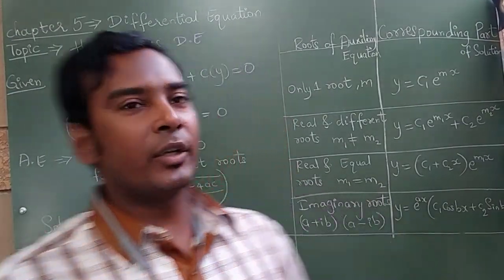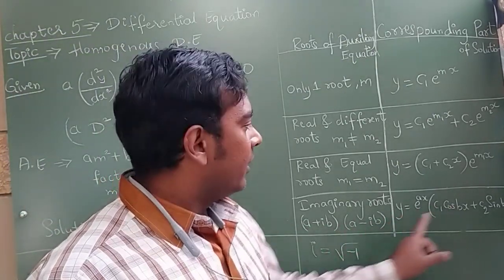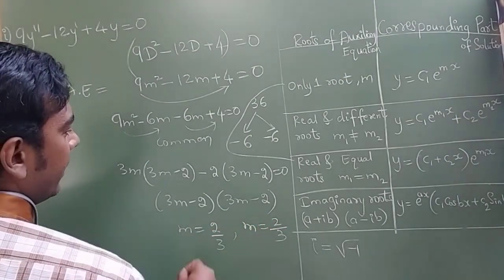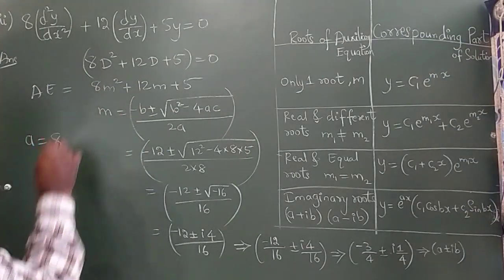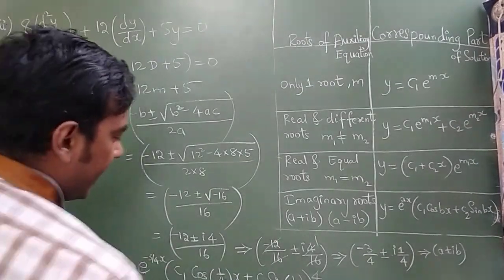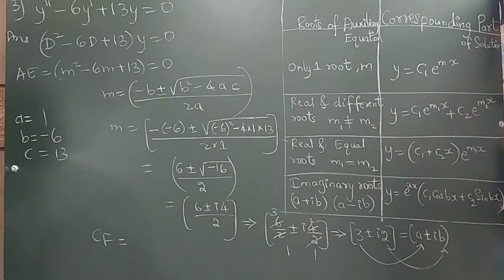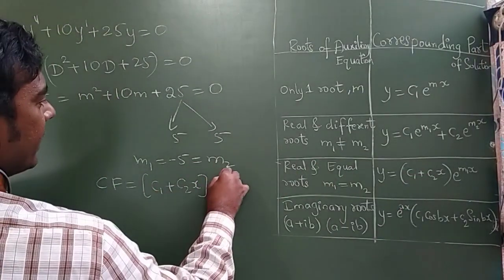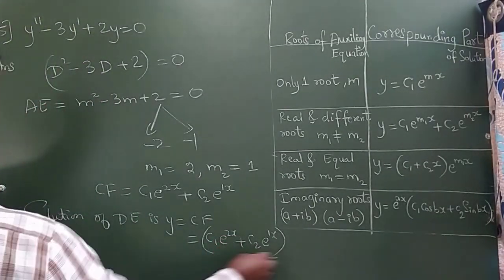Homogeneous Differential Equation